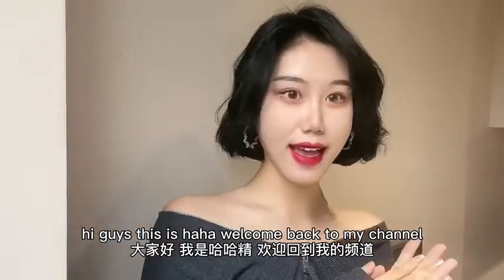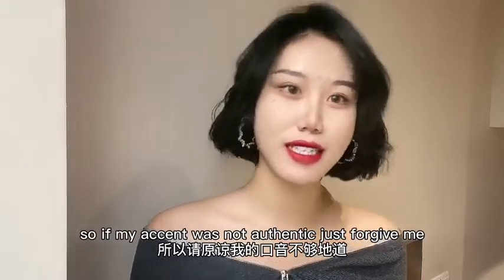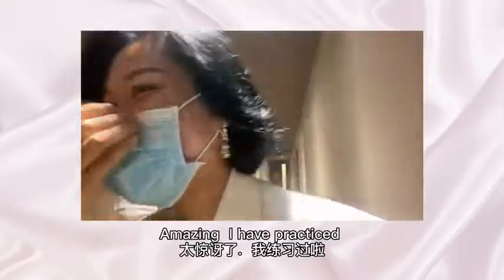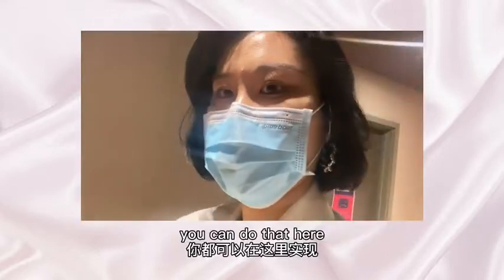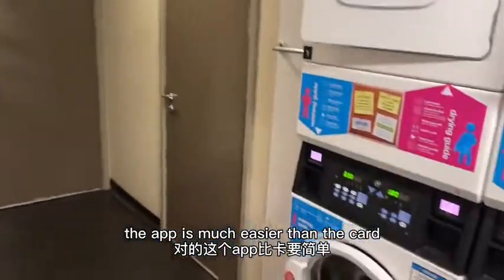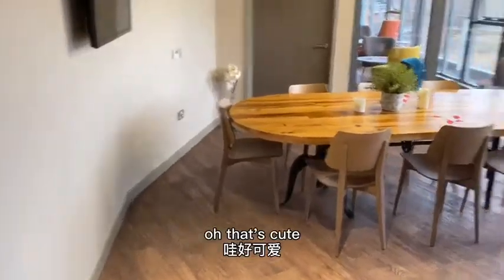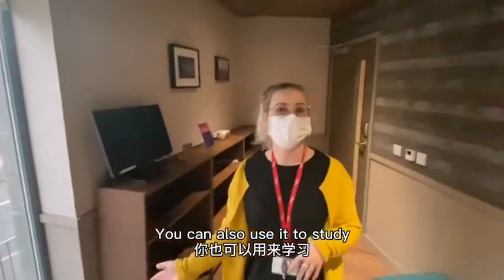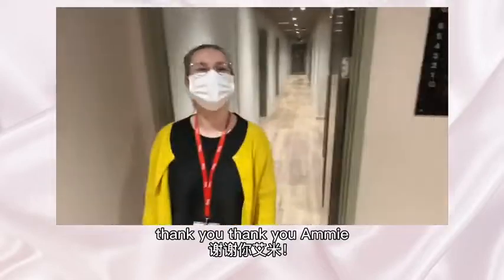【ROOMTOUR】格拉斯哥租房攻略 | 教育学院旁的宝藏公寓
第一次做全英文RoomTour，欢迎大家来我参观我在格拉斯哥的宝藏留学公寓，笔芯！

留学租房免费咨询加微信：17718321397